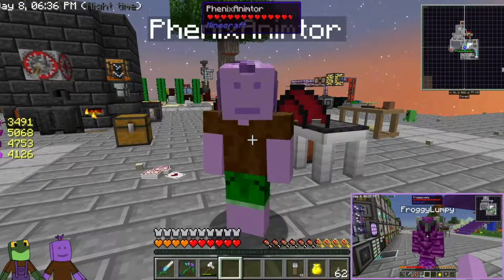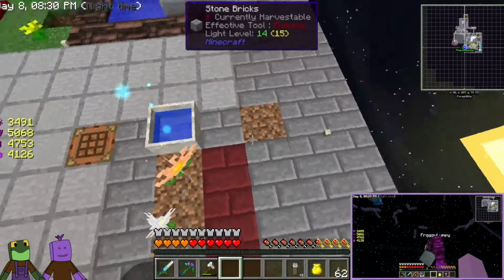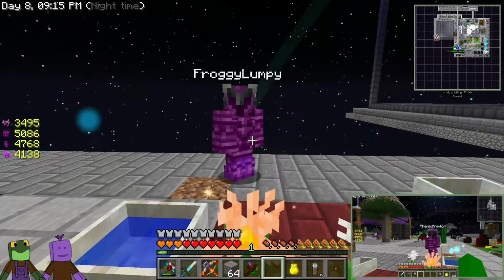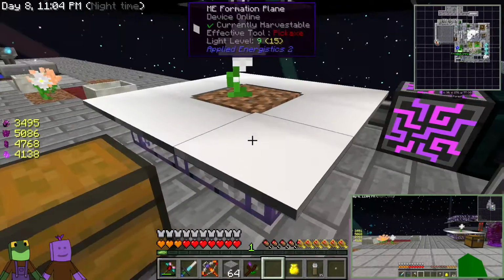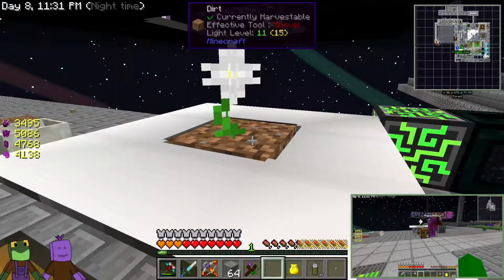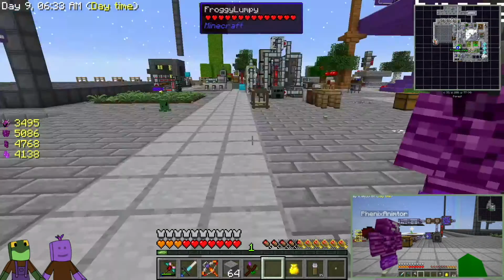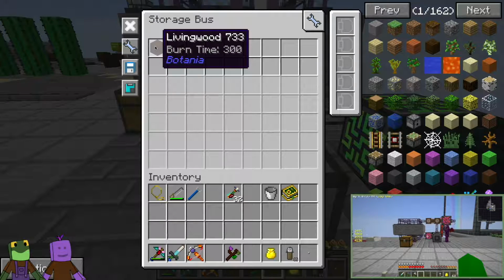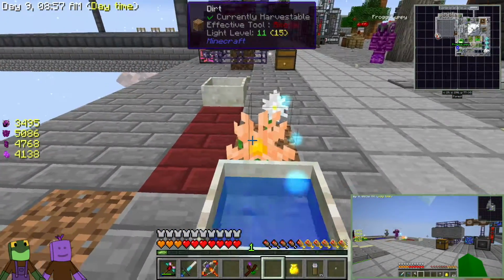Minecraft Skyfactory 2.5 E41 AnothEr way to automate a pure daisy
Here is AnothEr way to automate a pure daisy.